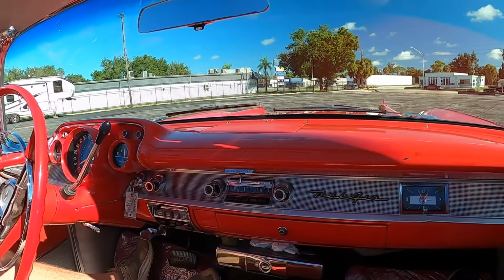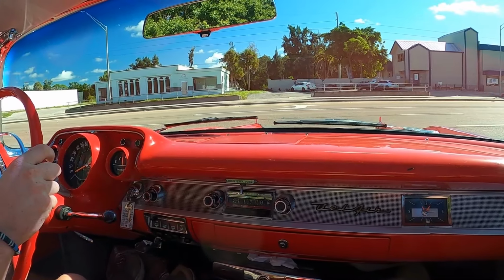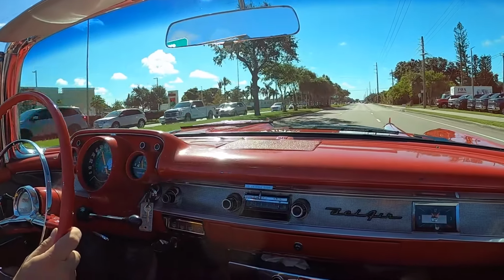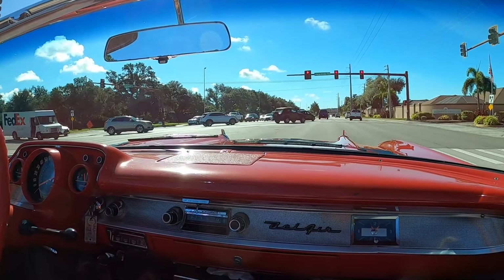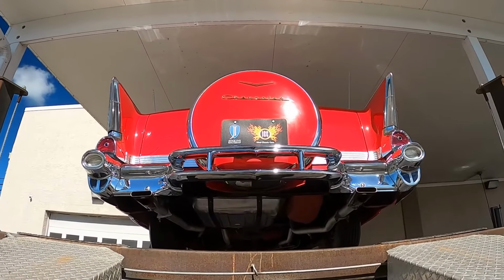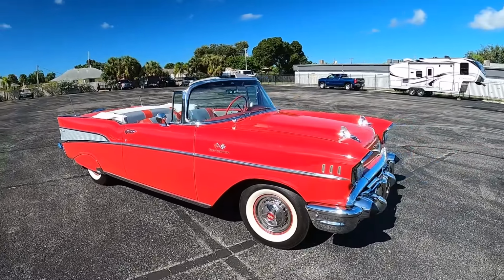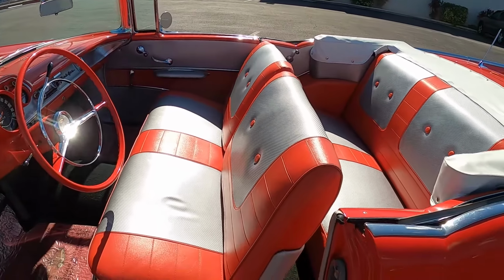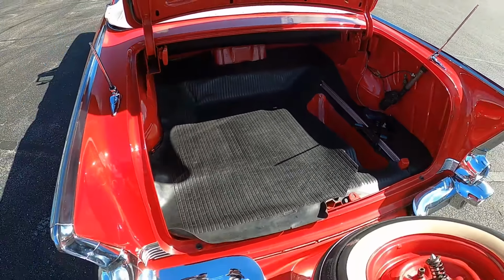1957 Chevrolet Belair Fuelie